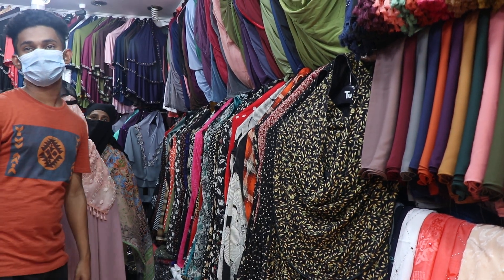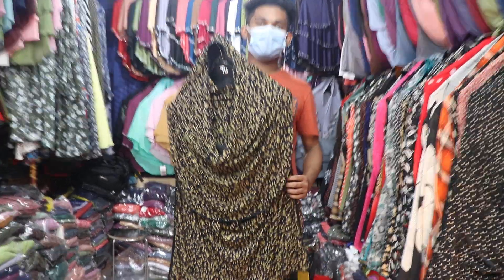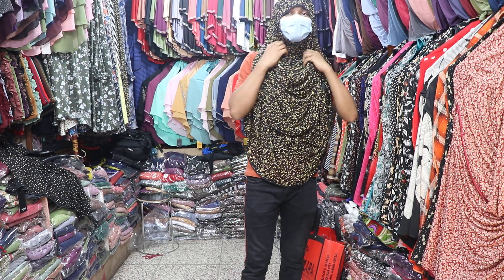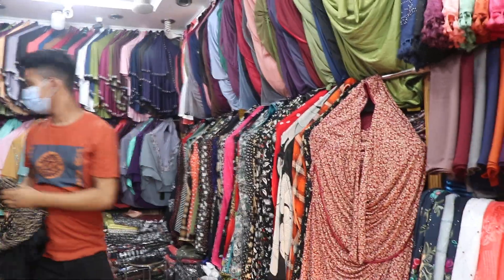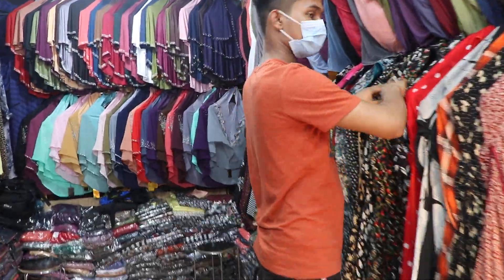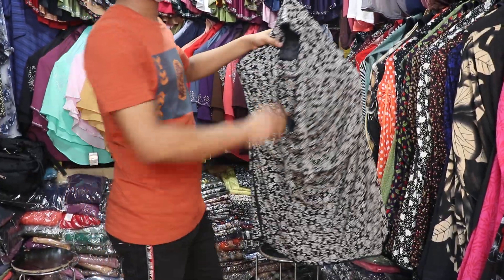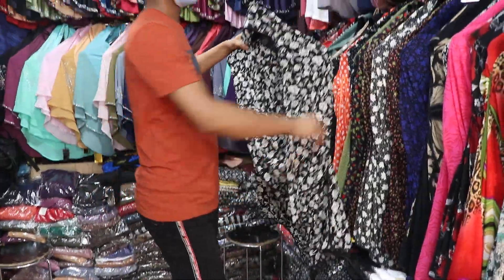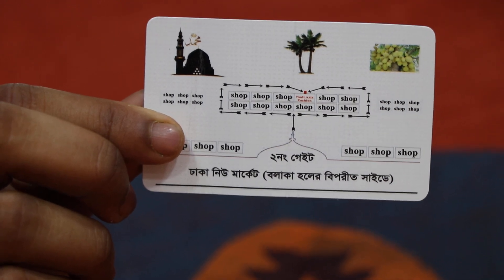নিউমার্কেটের এরাবিয়ান কুচি হিজাব/Arabian Kuchi hijab Price.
ভিডিওর শুরুতে অথবা শেষে অথবা ভিডিওর স্ক্রিনে দোকানের নাম ঠিকানা মোবাইল নম্বর দেয়া আছে দোকানদার ভাই দের সাথে যোগাযোগ করে আপনার পছন্দের পণ্যটি কিনুন 😃

আমার চ্যানেলে আপনাদের পণ্যের প্রচার বা বিজ্ঞাপনের জন্য যোগাযোগ করুন বা SMS
ফেসবুকে আমার সাথে সংযুক্ত থাকুন নিচে লিংক দেয়া আছে